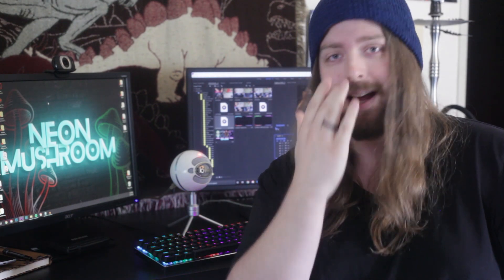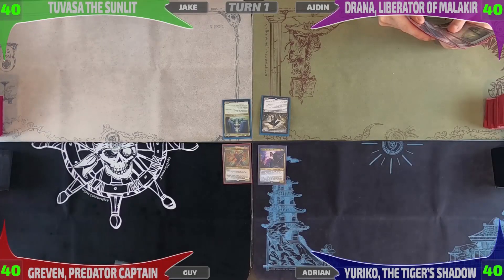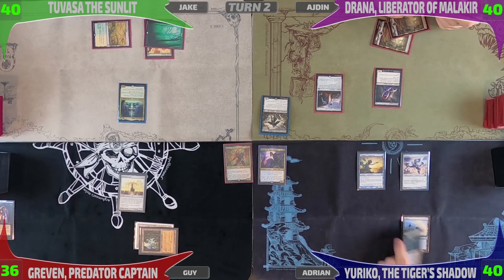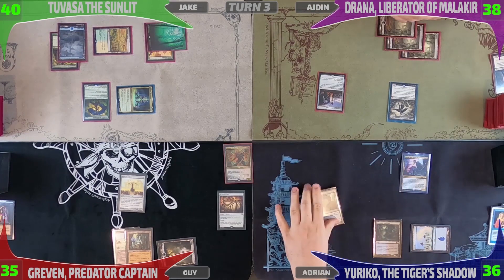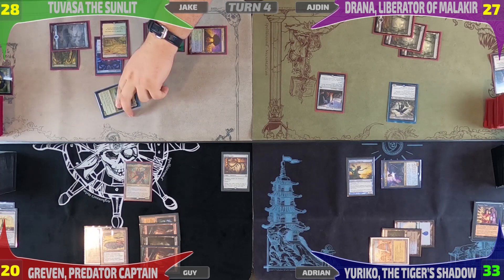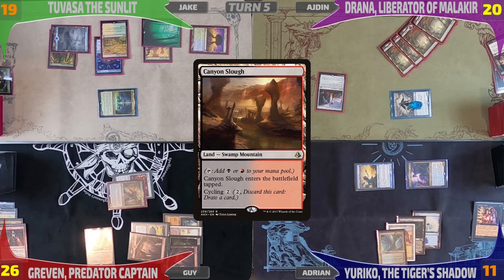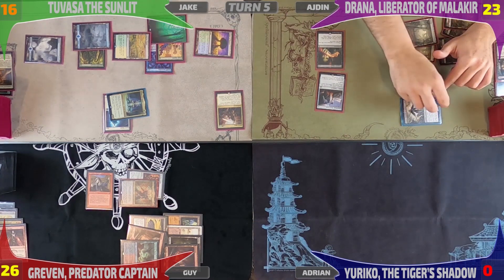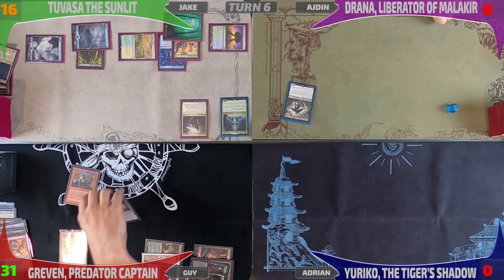Tuvasa vs Drana vs Greven vs Yuriko [EDH Gameplay] 2020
Like any of the decks you saw in the video?

Gotta go fast. Today we have an EDH game featuring Tuvasa the Sunlit, Drana, Liberator of Malakir, Greven, Predator Captain, and Yuriko, the Tiger's Shadow.